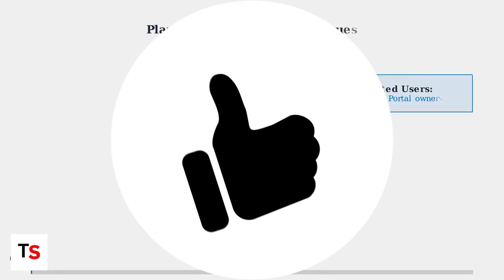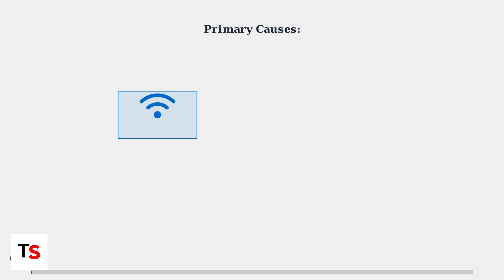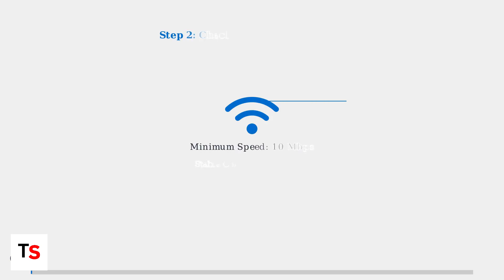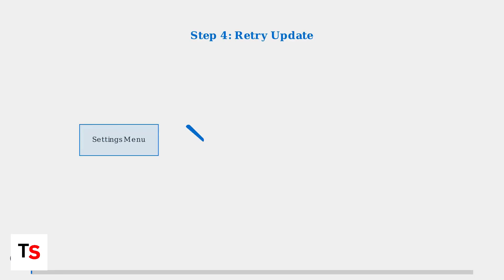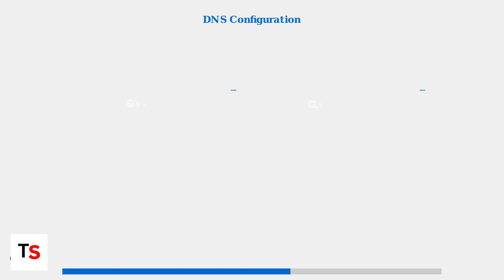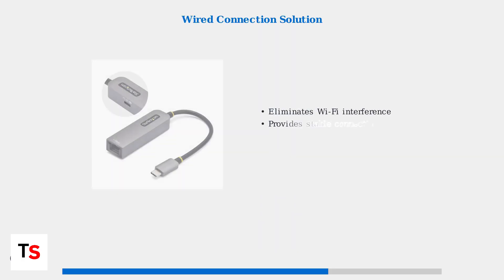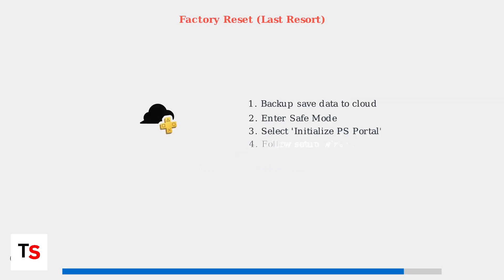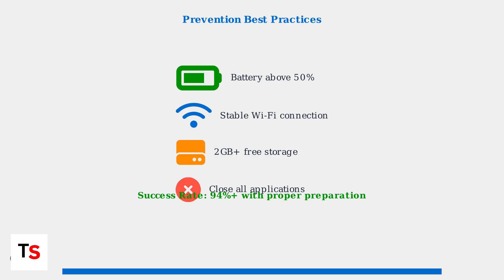How To Fix PlayStation Portal Stuck On Update Screen – Software Installation Troubleshooting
Are you experiencing issues with your PlayStation Portal being stuck on the update screen? In this comprehensive troubleshooting guide, we will walk you through effective solutions to resolve software installation problems. From simple resets to advanced troubleshooting techniques, we cover everything you need to know to get your device back up and running smoothly.